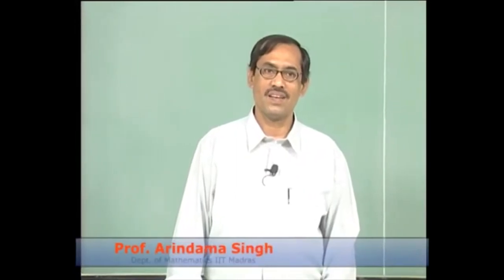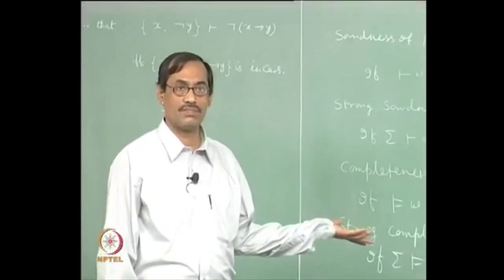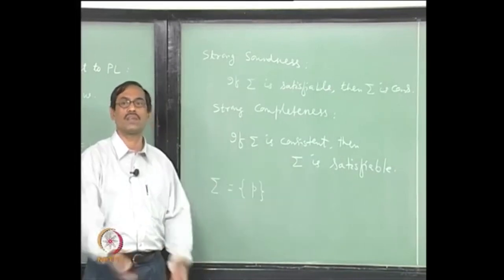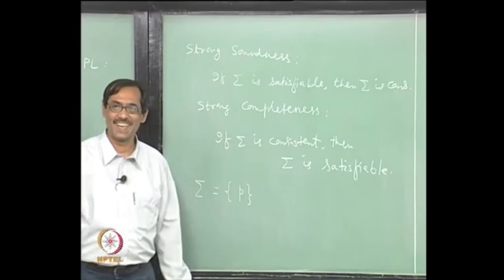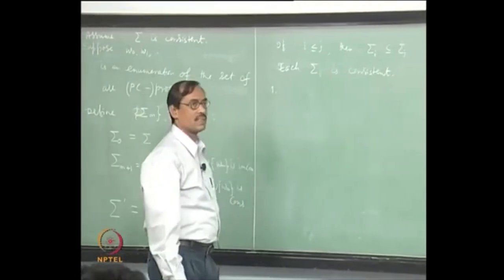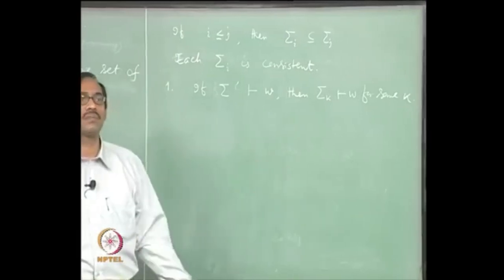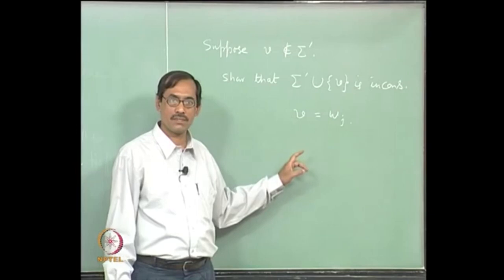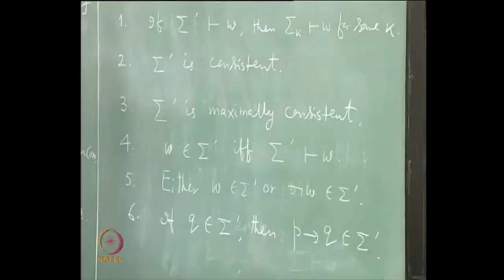Adequacy of PC